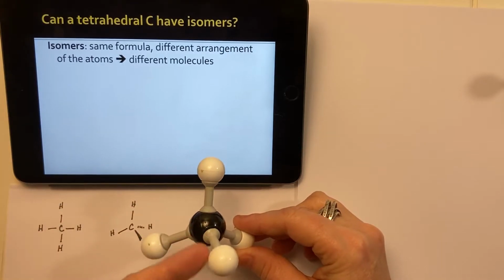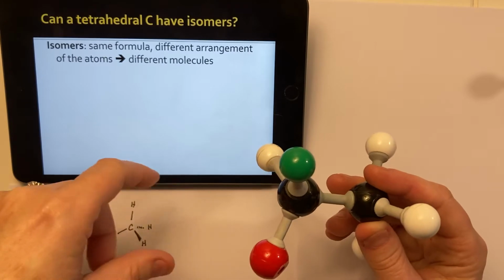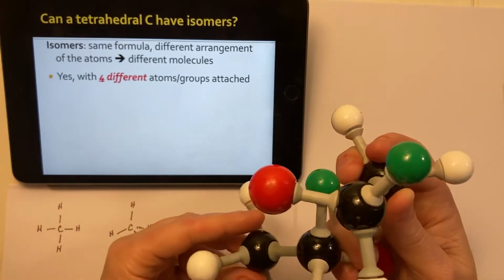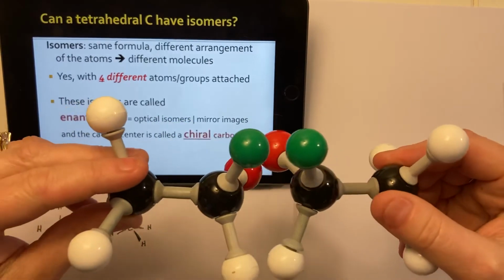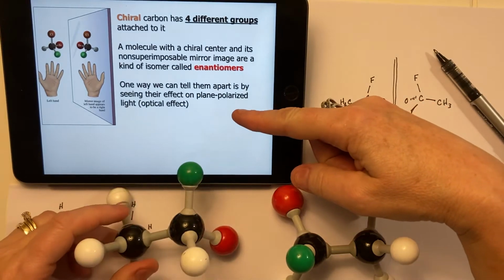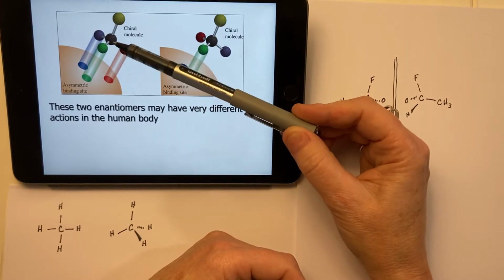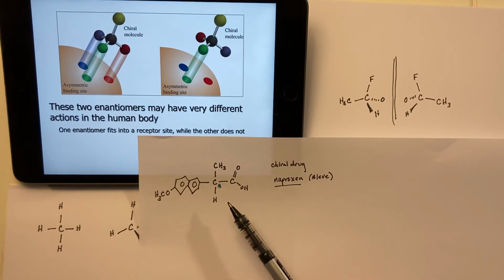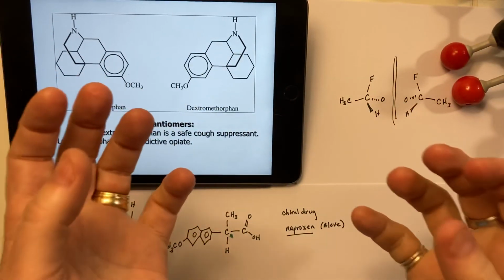What is an Enantiomer?